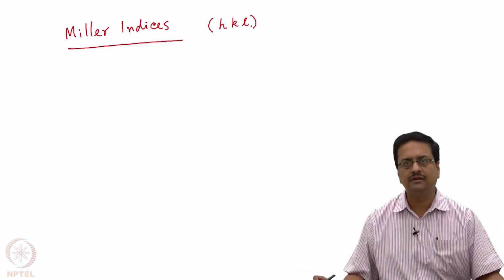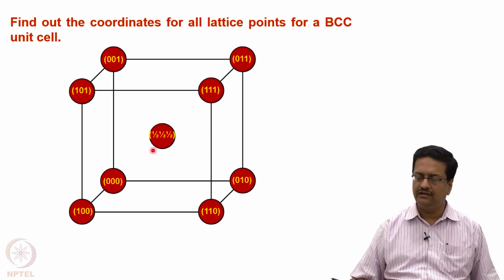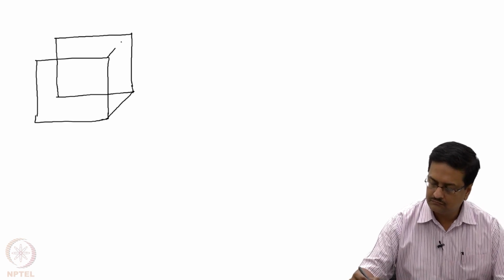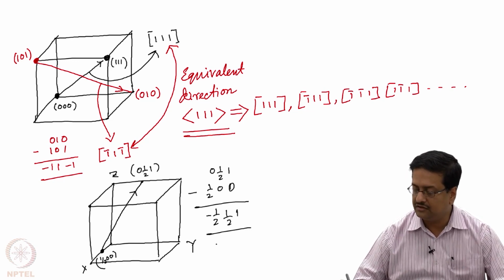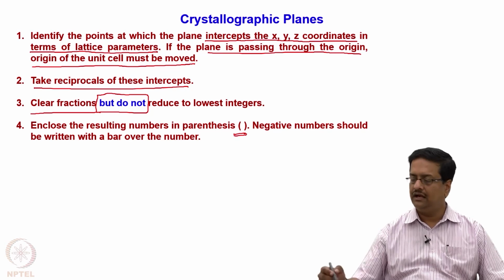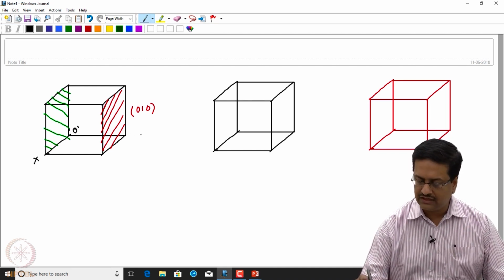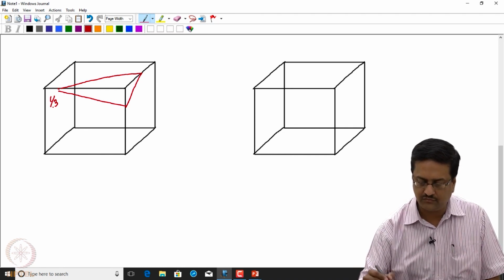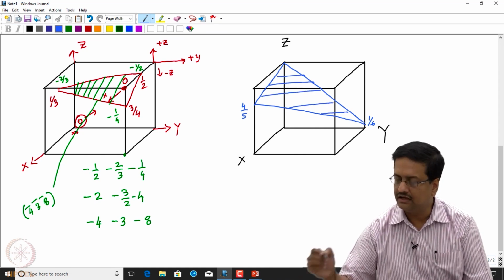Miller Indices for Crystallographic Directions and Planes